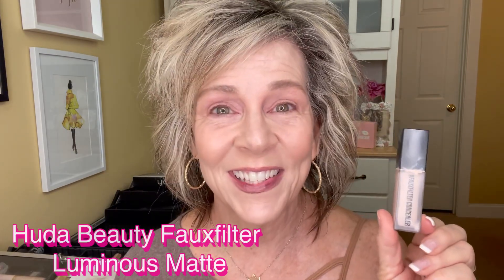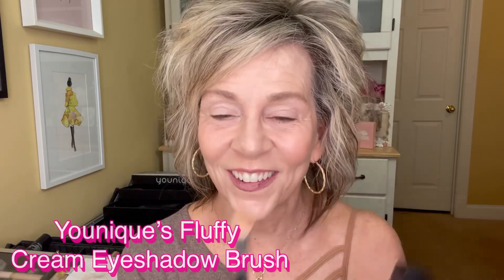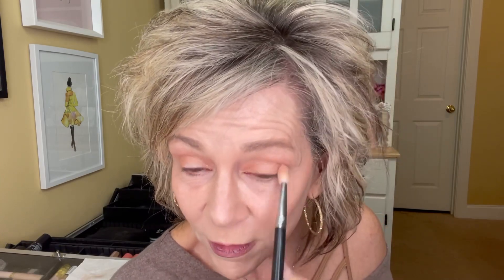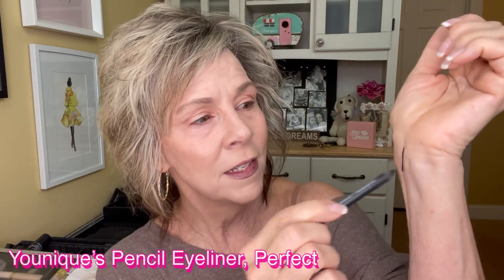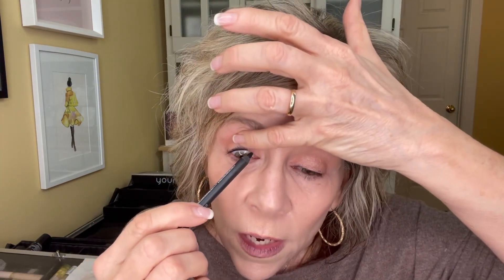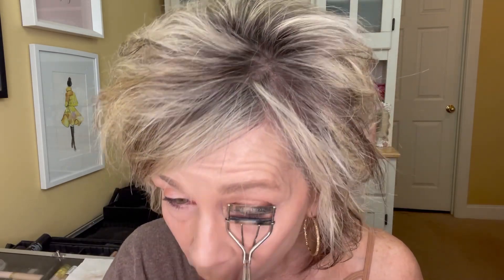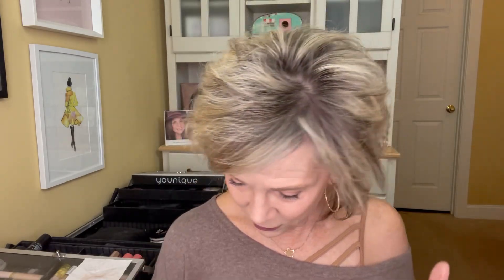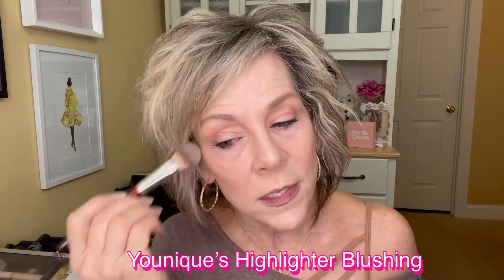One Eyeshadow Only!!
A quick, easy look using one eyeshadow only! Super easy and beginner friendly!

Social Links!

PRODUCT LINKS!

Individual Products!

Brush 201
Brush 210
Brush 209
Brush 113

Other Fabulous Makeup!
RMS Beauty UnCover Up Concealer.  I used the color 11

Social Links!